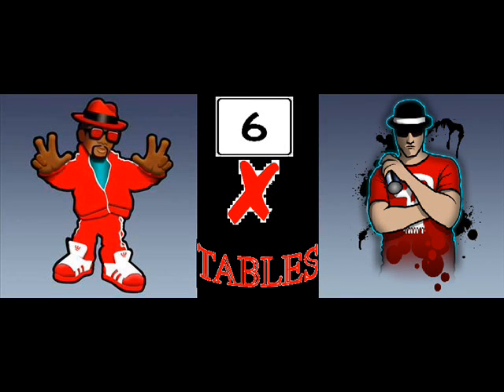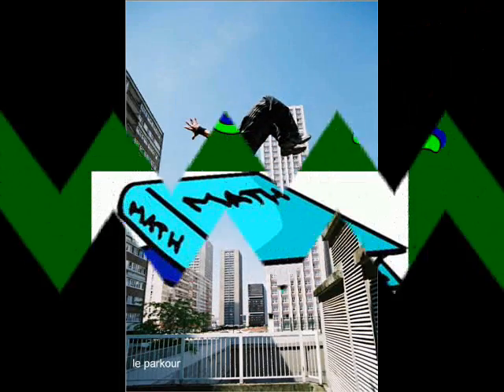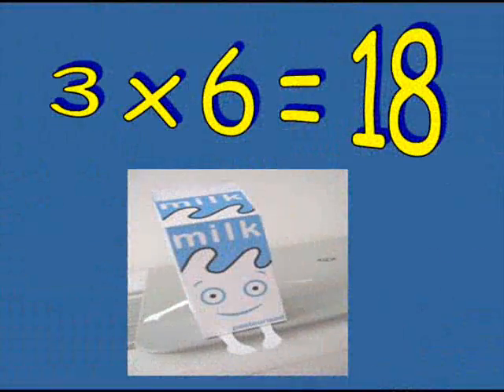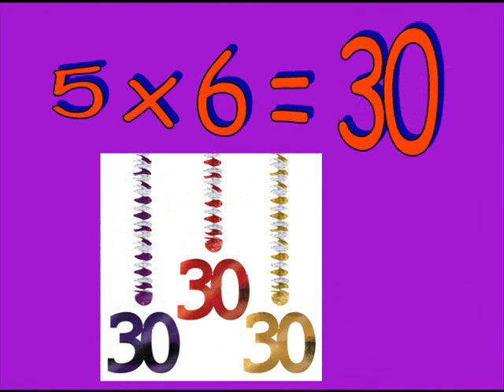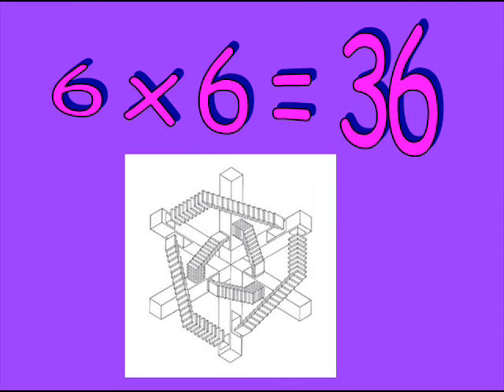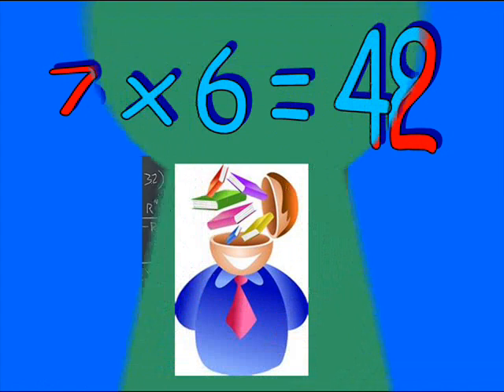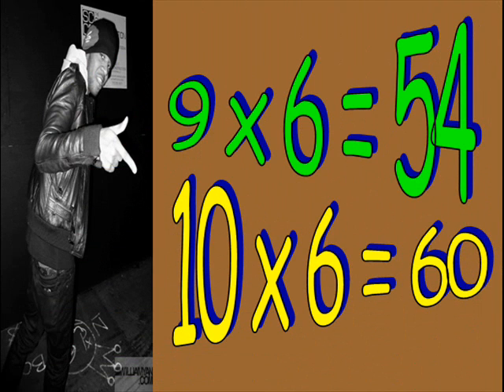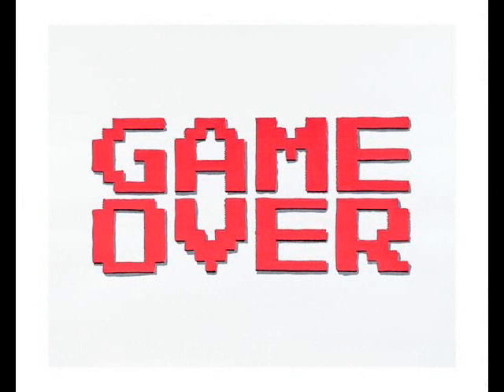6 Times Tables Rap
Learn your 6 times tables in a new and fun way! Learn the rap, download it, even add it onto your phone!